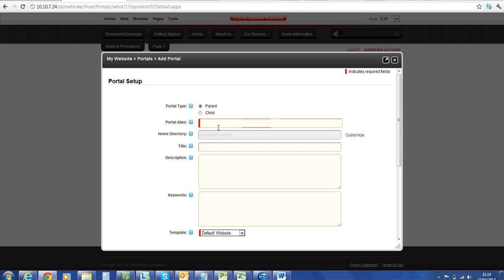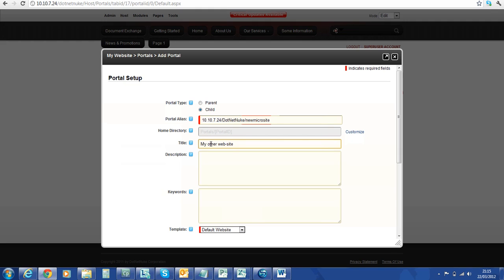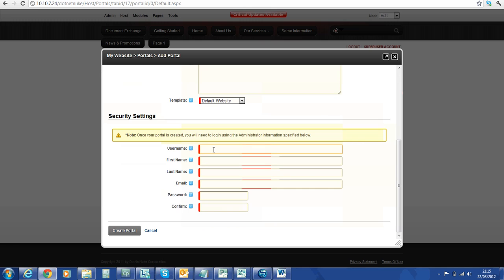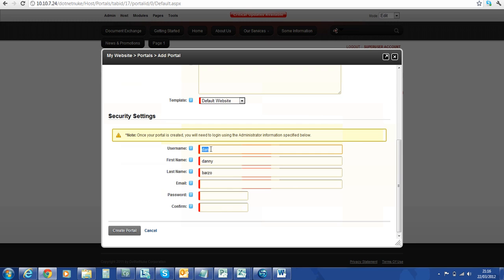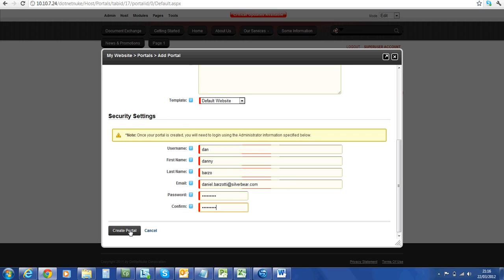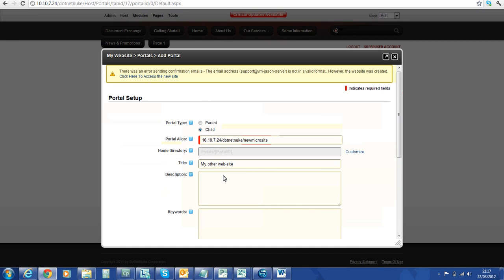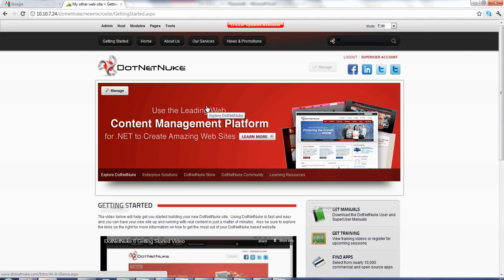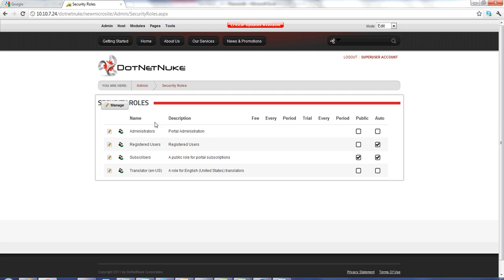DotNetNuke:Video6 - Adding a Micro Site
An Introduction to DotNetNuke